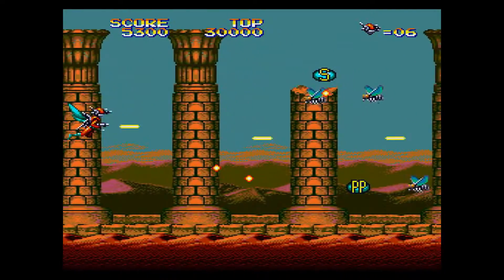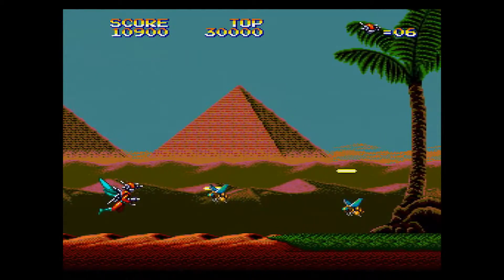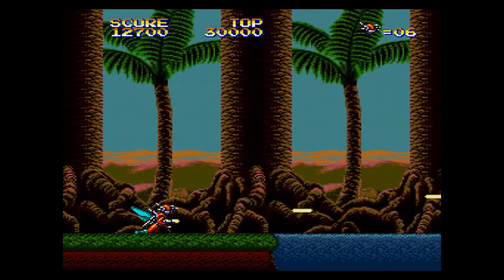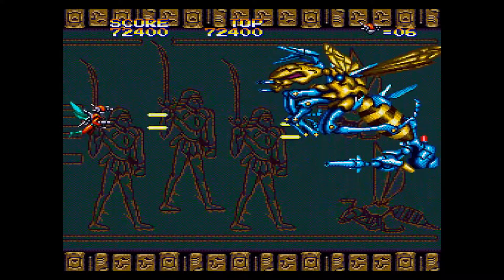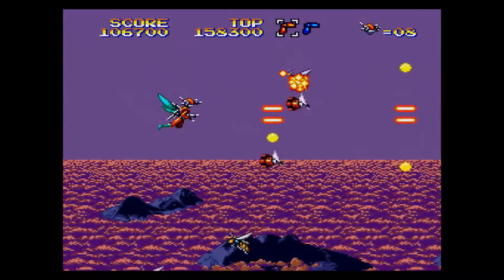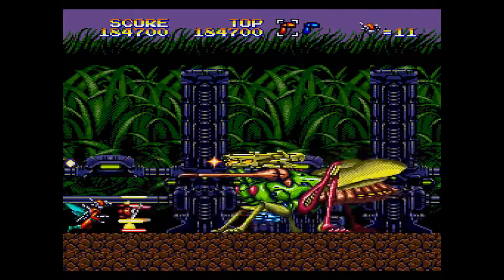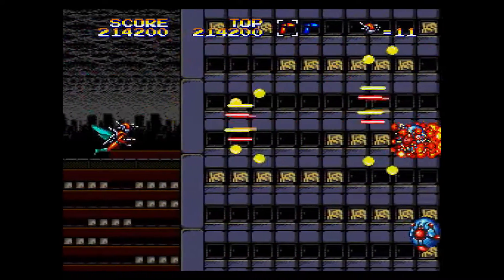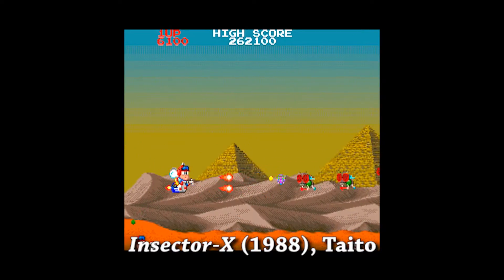Insector-X - Generation 16 Episode #065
Publisher: Sage's Creation
Developer: Hot-B/Genki
Released: September 7, 1990

Hot-B makes stuff other than fishing games. Who knew?